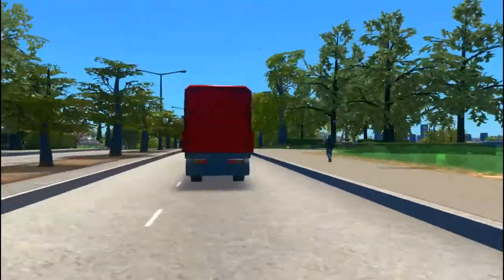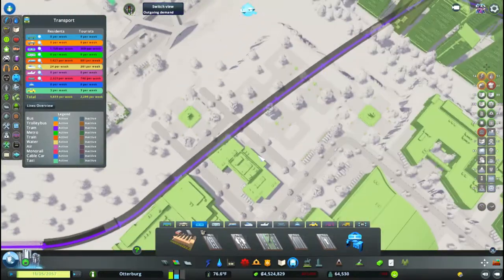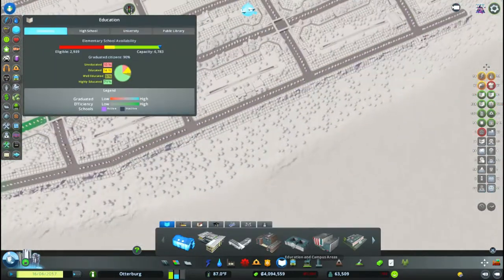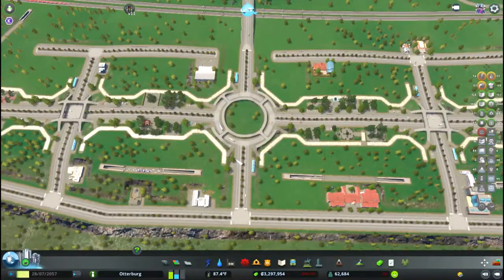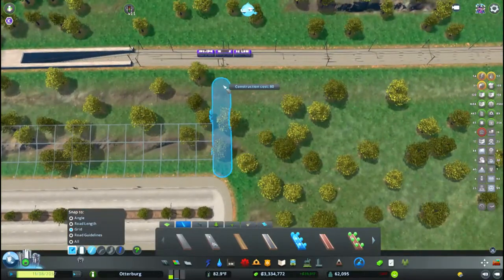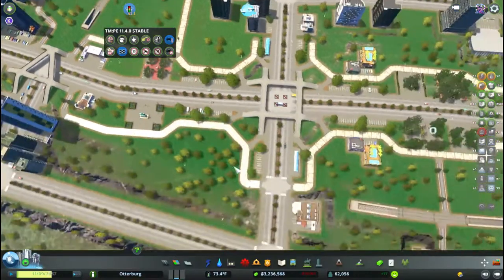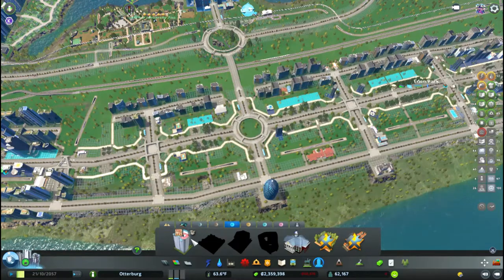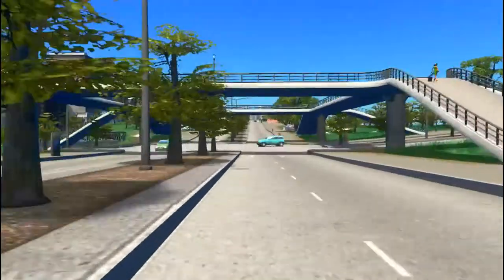Cities Skylines #45 - How to Develop the Garden Parkway!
Today we put the finishing touches on the garden parkway! Public transport gets an expansion and we zone this thing!

0:00 Introduction
1:00 Public Transport
9:15 Services
14:30 Unique Buildings
20:00 Zoning
33:35 More Unique Buildings

Chat Roulette – Single Friend
Contender – TrackTribe
Drive – TrackTribe
Funky Space Princess - Dyalla
Glitchin’ a Ride – The Whole Other
Inkling – Slenderbeats
Six O’Clock Rush – TrackTribe
Staycation - Corbyn Kites
Synergy - Geographer
Taste – TrackTribe
The Jam – Slynk & Mr Stabalina
Timeless – Slenderbeats